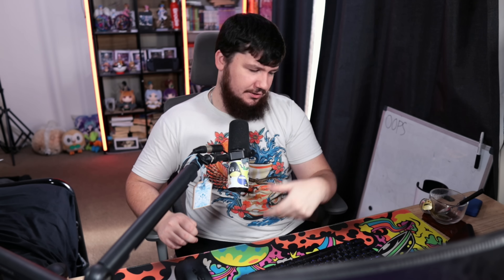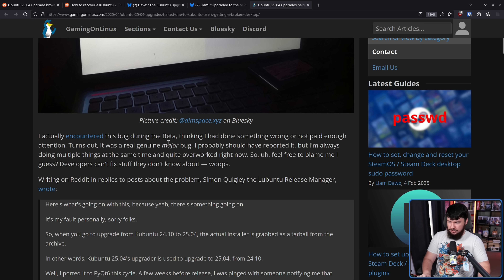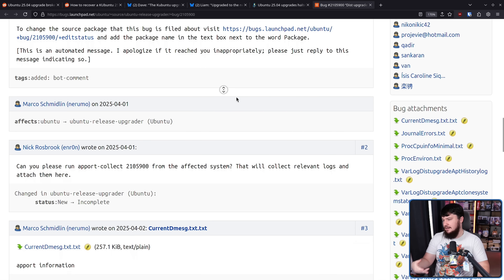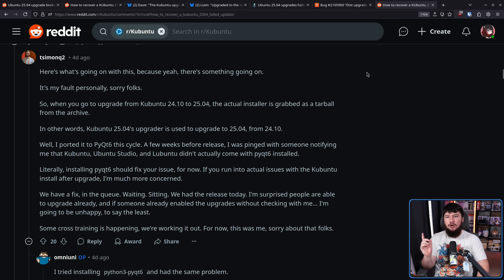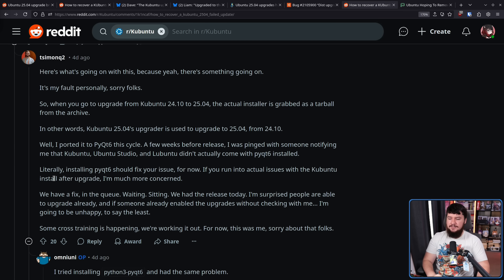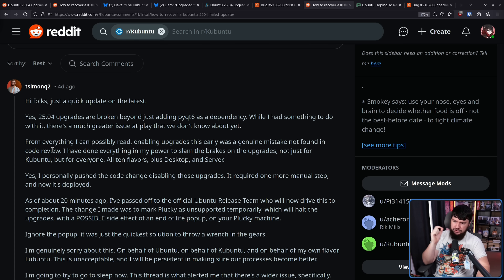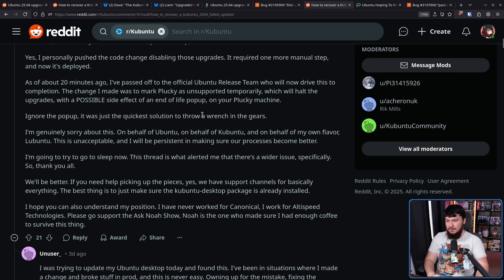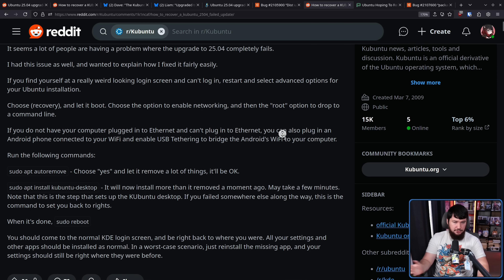Can't Upgrade To Ubuntu Linux 25.04? It's Broken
Recently Ubuntu 25.04 dropped but first starting with Kubuntu people realized the upgrade path was a little bit funky and from that the entire update process was halted and the problem could be resolved.

Credits
🎨 Channel Art:
Profile Picture: